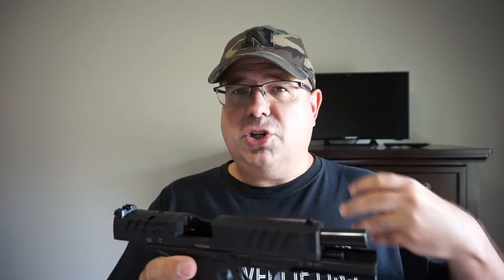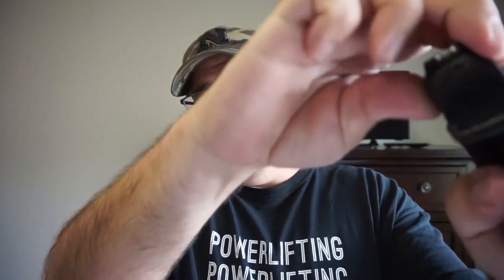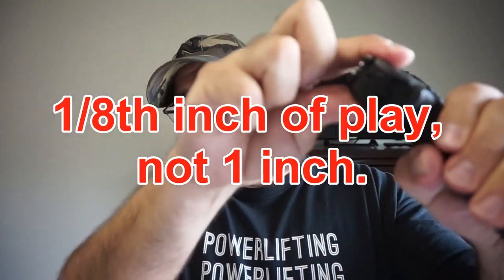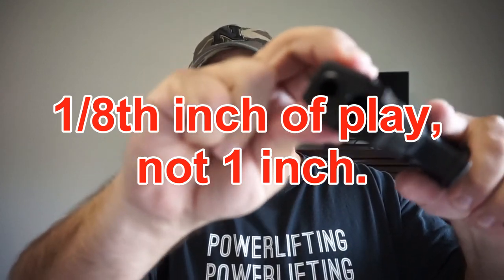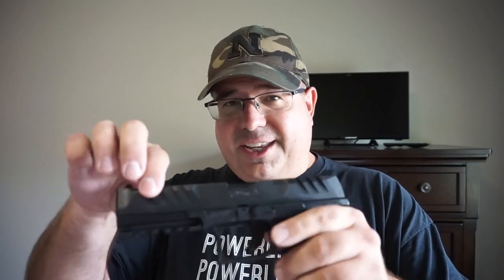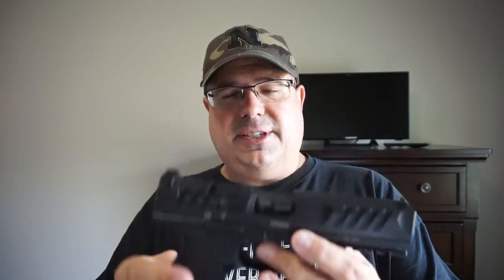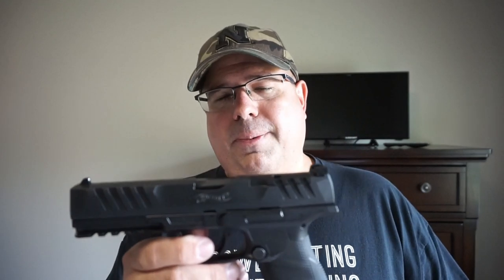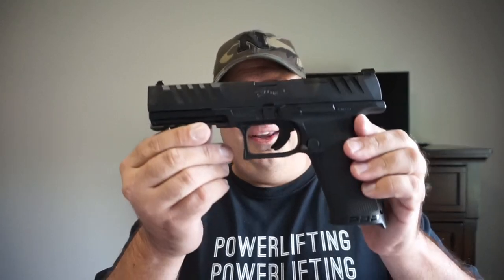Watch this before you buy a Walther PDP.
Your PDP may have the same design issue as mine.  Watch before you buy.

Guntube.org: travisp11
Gunstreamer: travisp11
UGEtube: travisp11